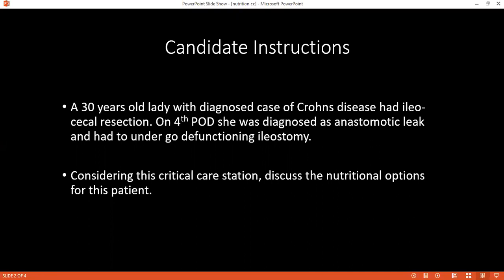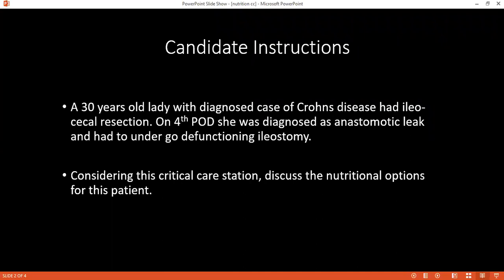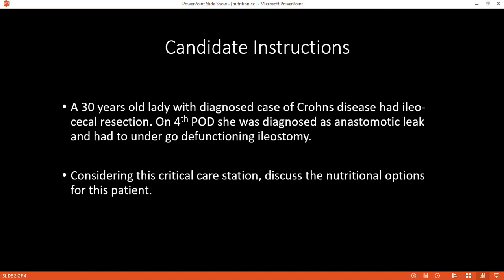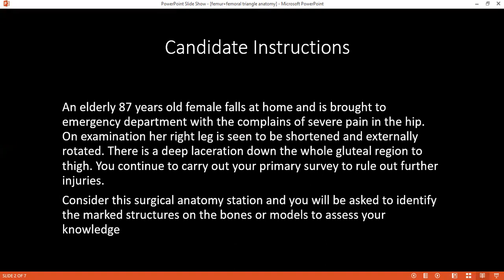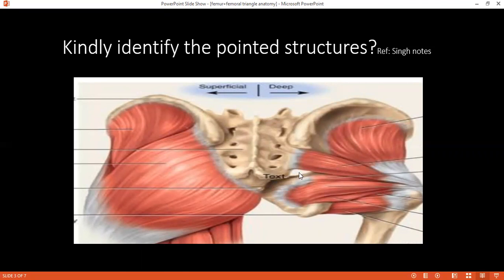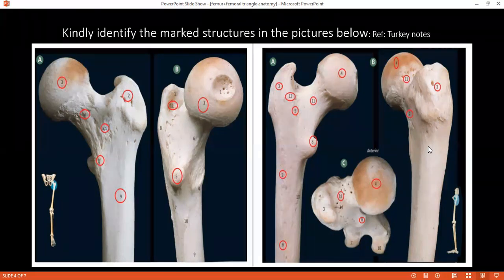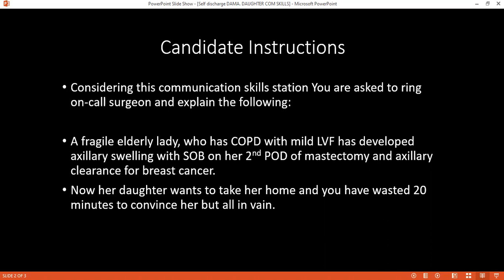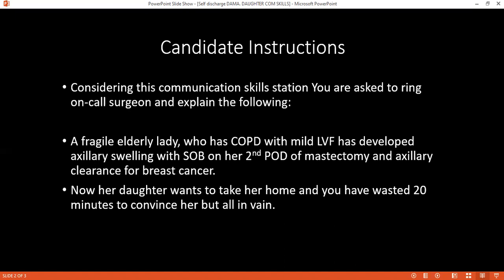RECORDING OF 2022-05-15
RECORDING INCLUDES THE FOLLOWING STATIONS:
1. CRITICAL CARE SCENARIO OF NUTRITION
2. SURGICAL ANATOMY STATION OF GLUTEAL REGION | FEMUR
3. COMMUNICATION SKILLS STATION OF CALL TO CONSULTANT SURGERY FOR DAMA | POST-MASTECTOMY PATIENT